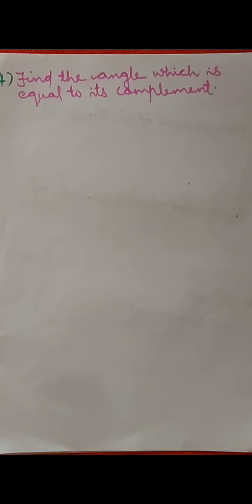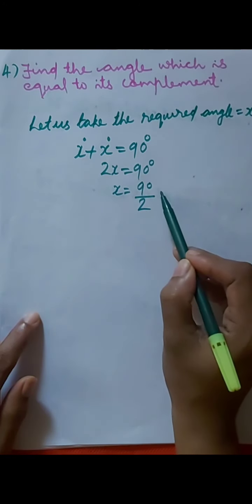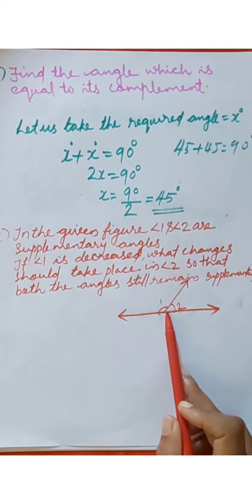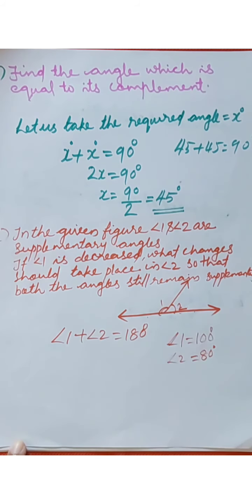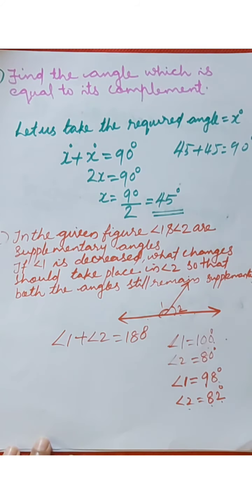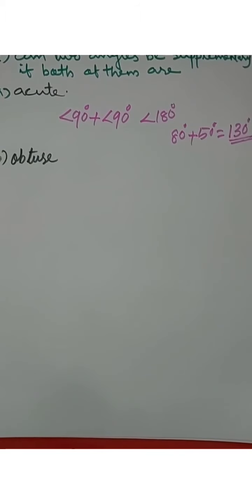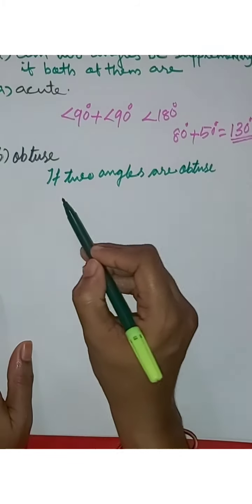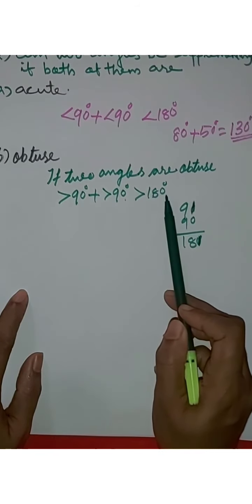class 7 Ex :5.1 Q4, Q6 &Q7